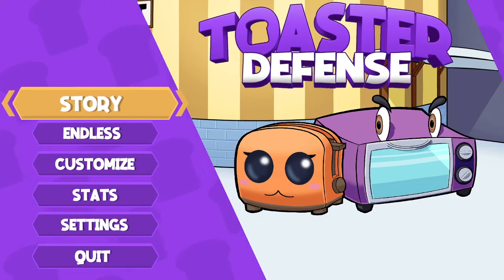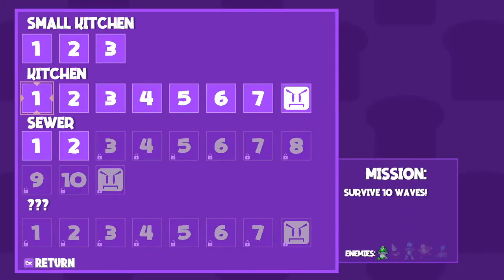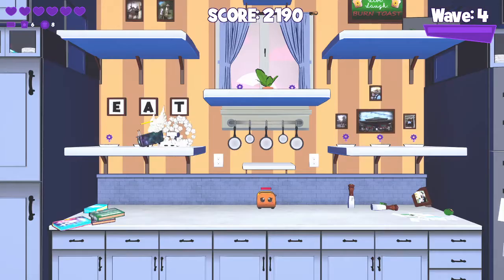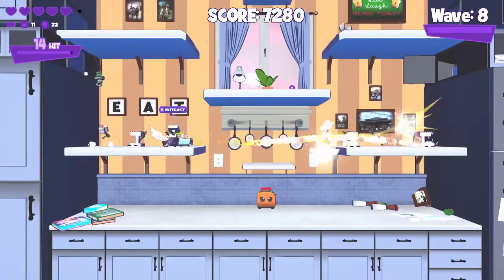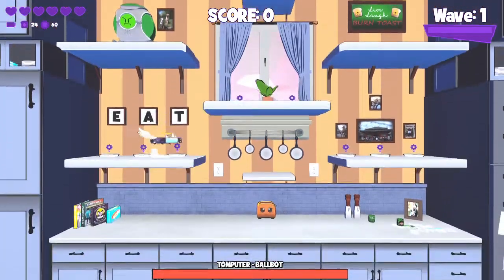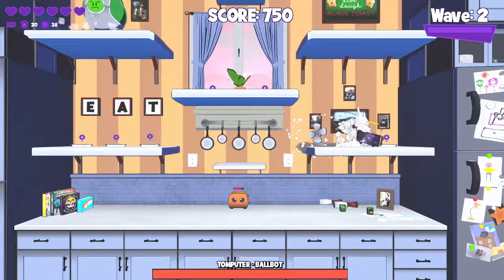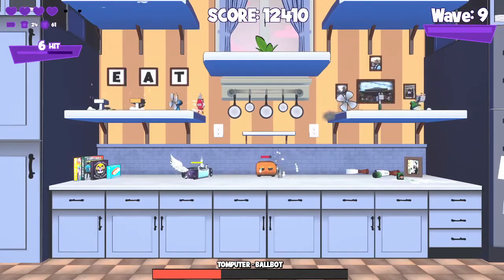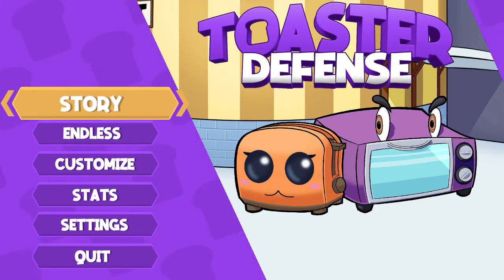Toaster Defense (Steam Tower Defense and Platformer Game)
Toaster Defense a fun tower defense game, in which you have to protect a cute little toaster from the evil robots

The Dev YouTube and twitter are below

I enjoy covering small games and have some strategy and management down below, along with some free games further down the list

And here are some free games!